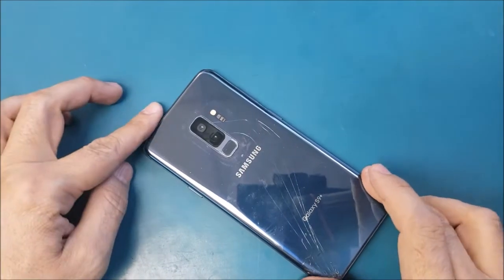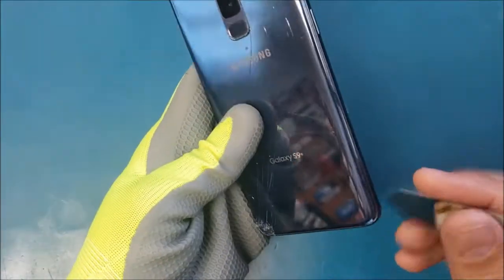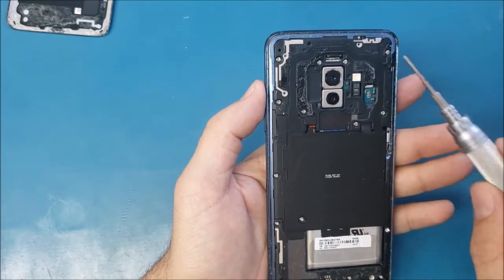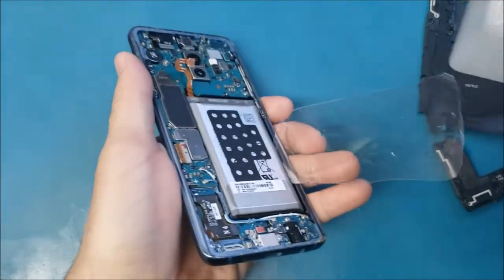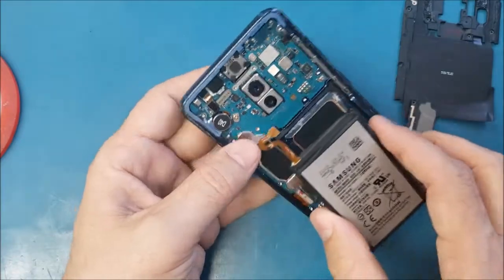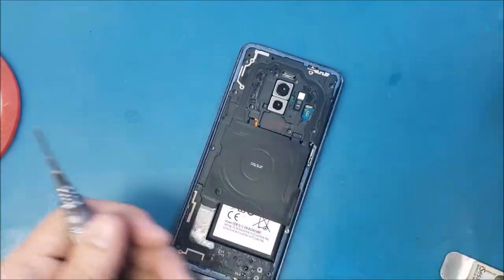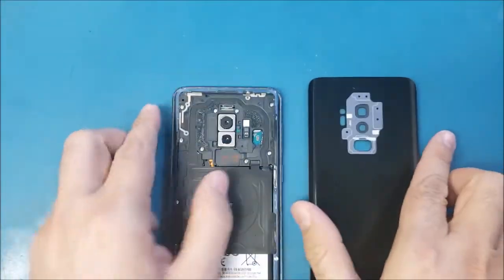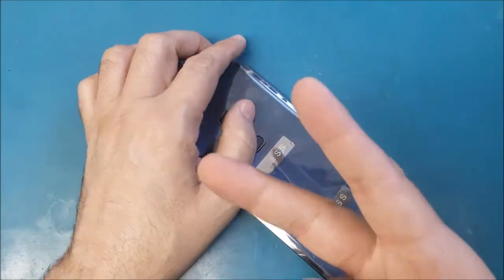How to replace the battery & Back glass on Samsung galaxy S9 and S9 Plus